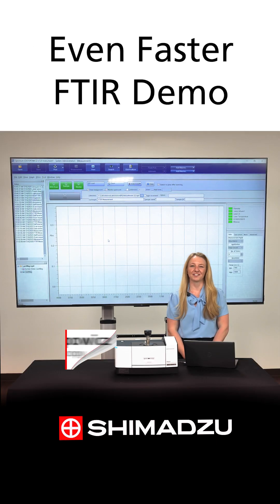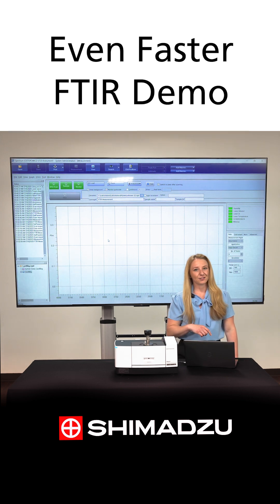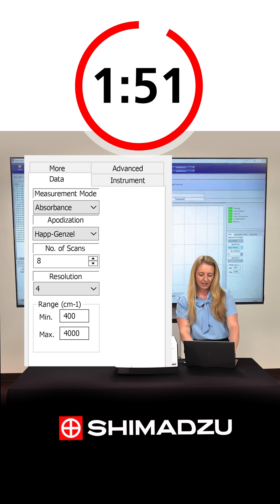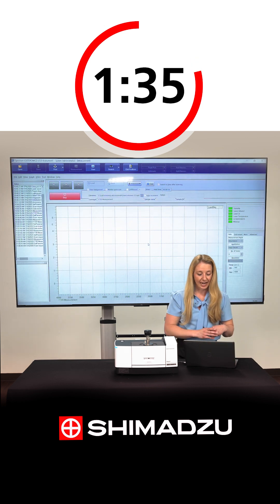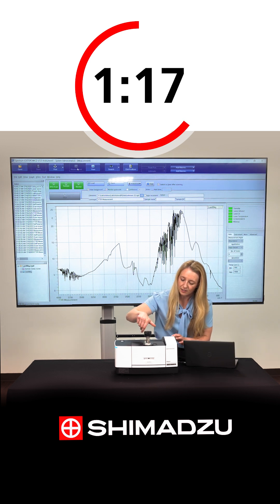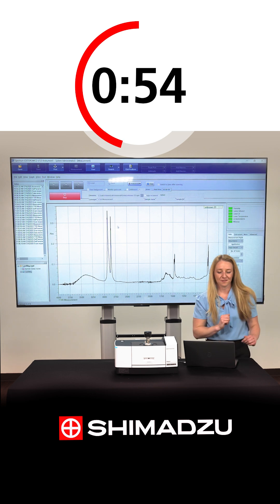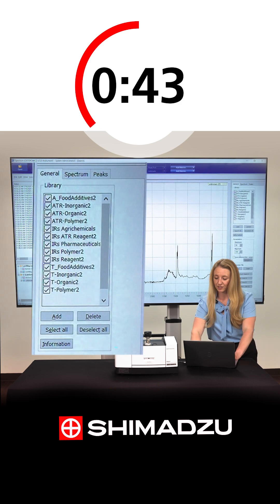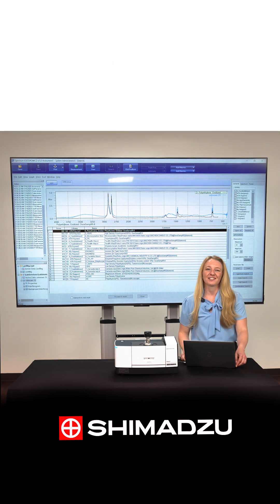Can This FTIR Identify Samples in Under 2 Minutes?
See the Shimadzu IRSpirit-X in action—watch this real-time FTIR demo as it analyzes and identifies material identification in a single take, all in under 2 minutes!

Will we beat the clock? Watch to find out!